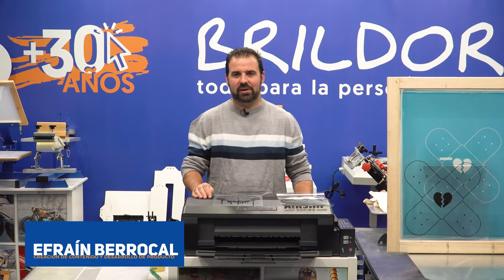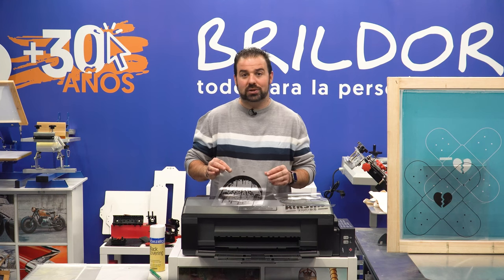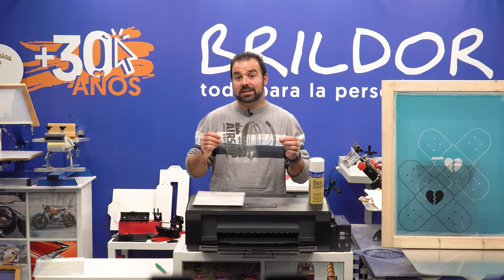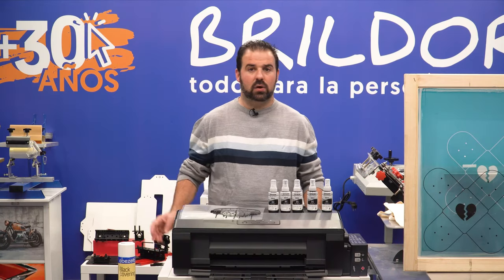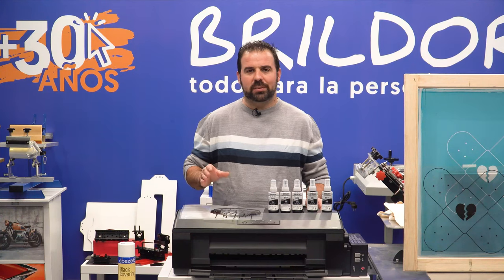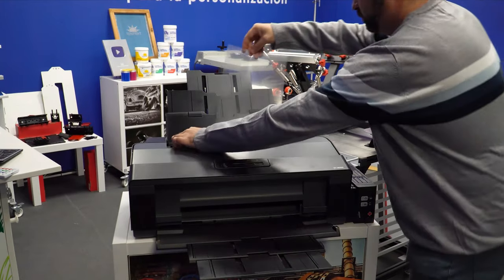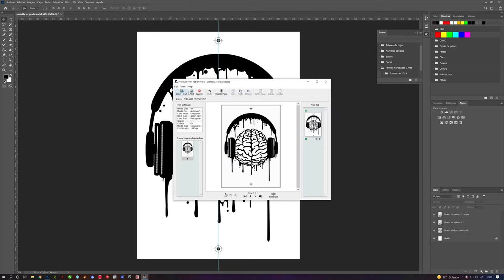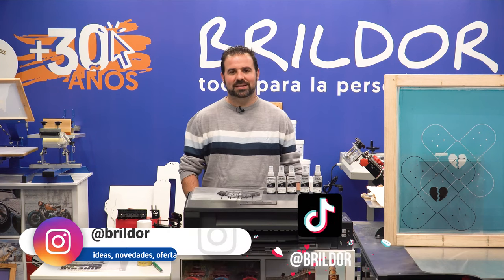🏆 🔝 HOW TO PRINT FILM POSITIVES or TRANSPARENCIES for SCREEN PRINTING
If you’re looking for the best way to print film positives for screen printing, in this video we will recommend you printers, inks, transparency films, and everything you need to get the best results.

If you want to get straight to the point of screen printing transparencies:

00:00 – Introduction
3 most common ways of printing transparency films for screen printing:
01:00 – Imagesetter: Film positive printing machine
01:11 - Transparency printing with a laser printer
01:53 - Transparency printing with an inkjet printer
02:42 - PrintFab PRO XL screen printing software for transparencies

We are generating more content for our step-by-step screen printing course. We will be uploading tutorials on screen emulsion, wáter-based inks, plastisol, printing on paper and cardboard, and much more.
Remember that you can buy everything you need for your personalisation business at brildor.com.